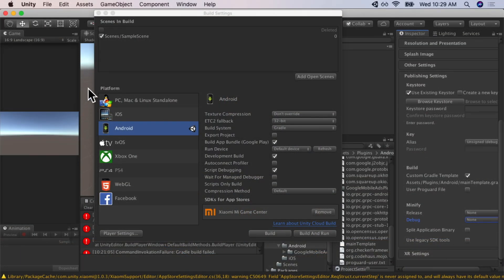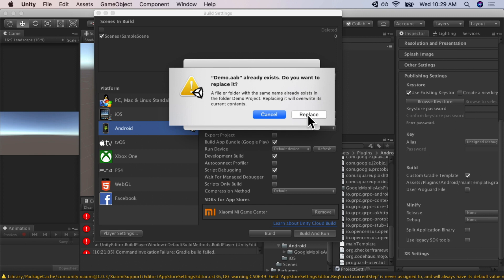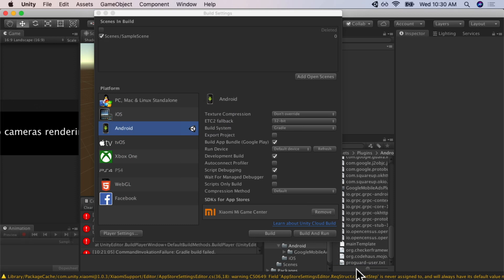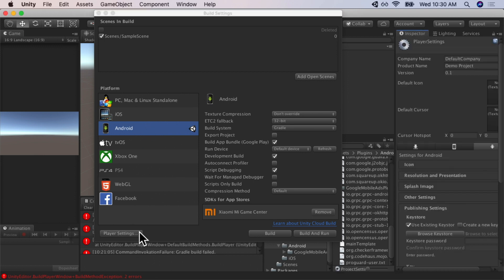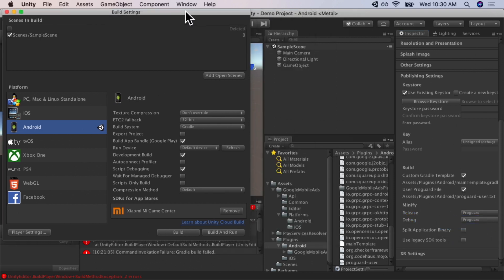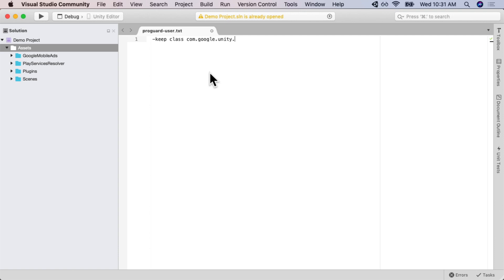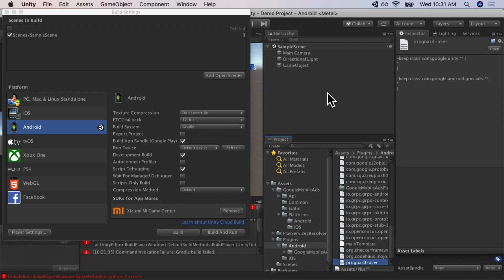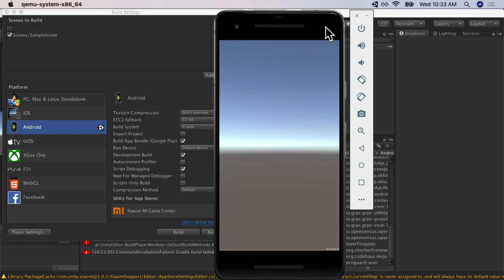Fixing dex errors for Android in Unity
Watch this video and learn how to fix dex errors for Android in Unity using Google AdMob.